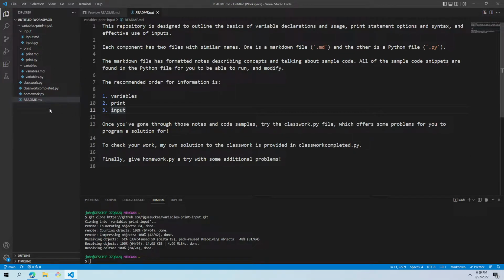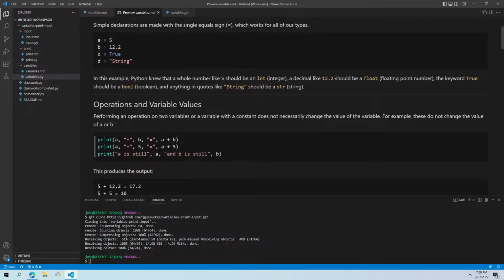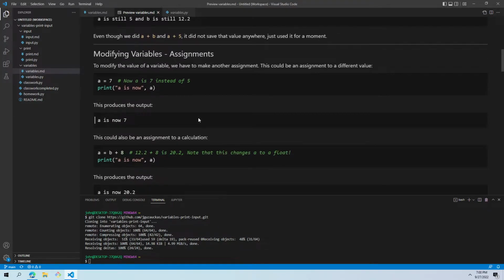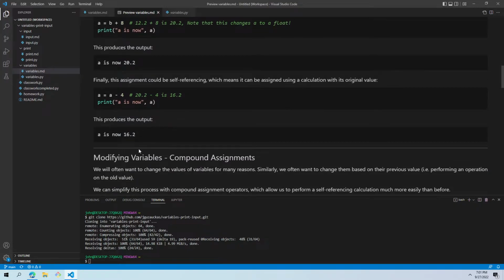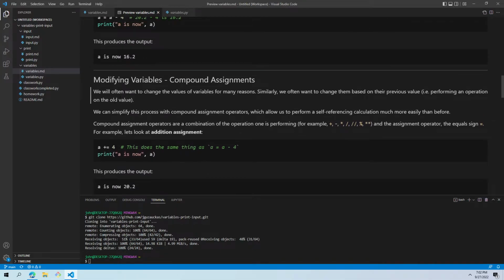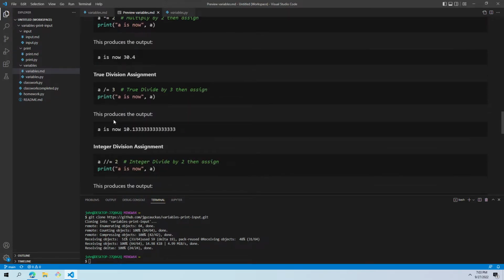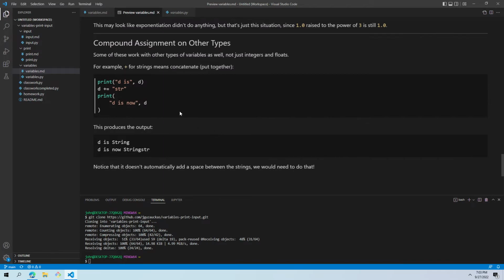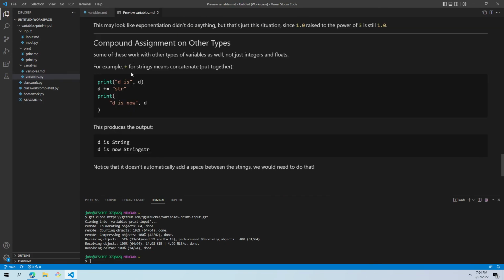Variables, Print, Input 1 - Variables